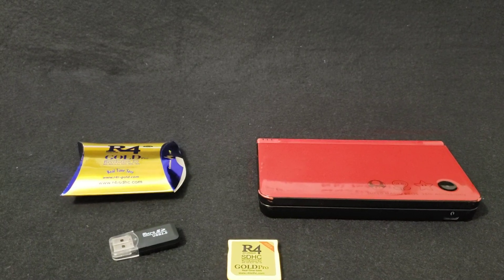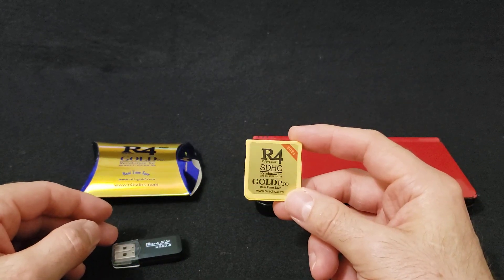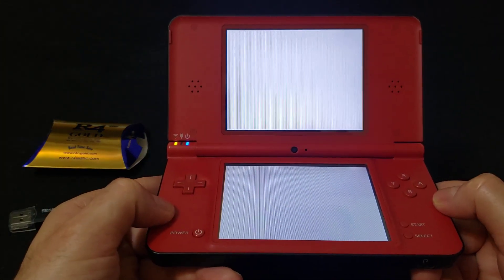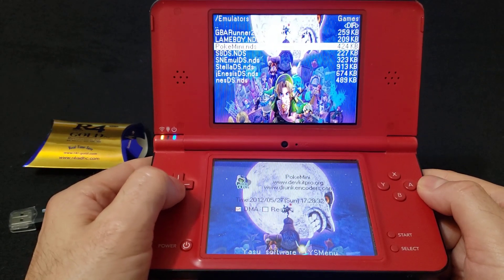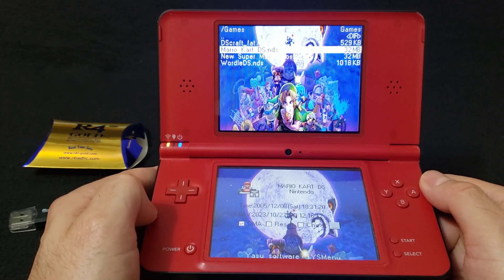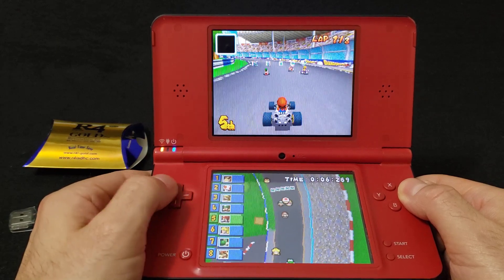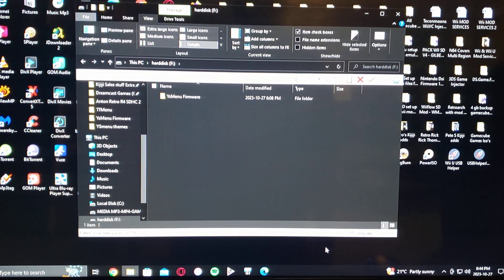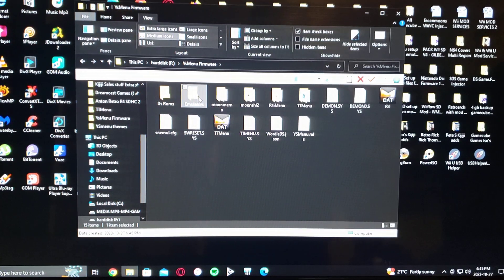How to Setup the R4 Gold Pro 2024 card with Ys Menu!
Setup the R4 Gold Pro 2024 card with Ys Menu!
Format Sd card in Fat32 move all the contents onto the root of the Sd Card!
Create a Roms / Emulators Folders! Enjoy.
* This will work for all Ds Systems including 2DS & 3DS. *